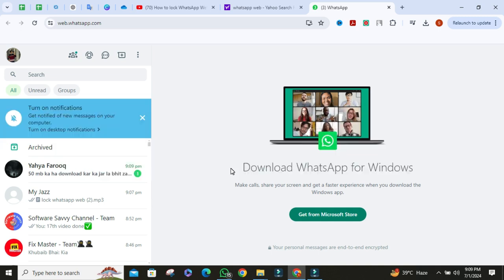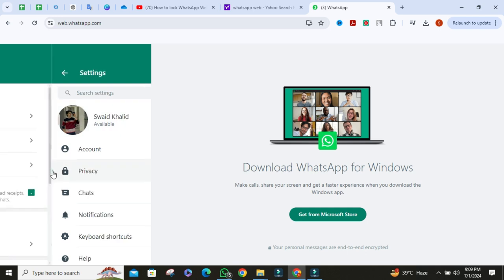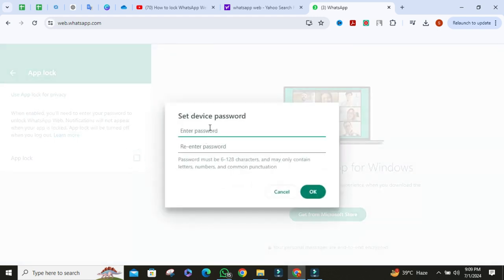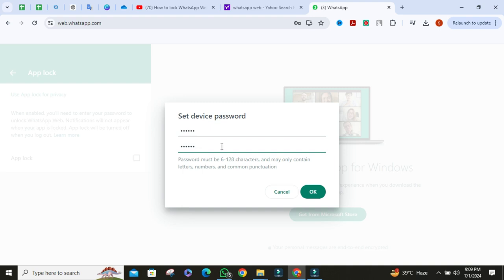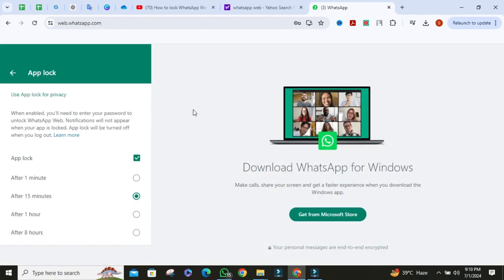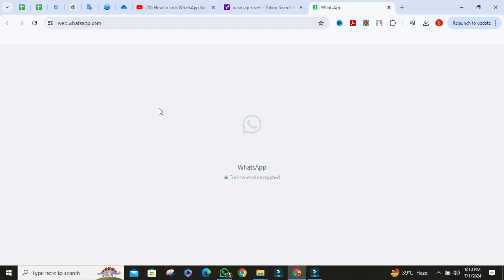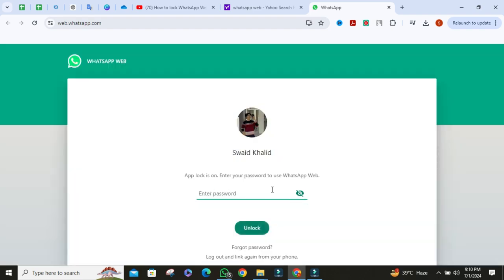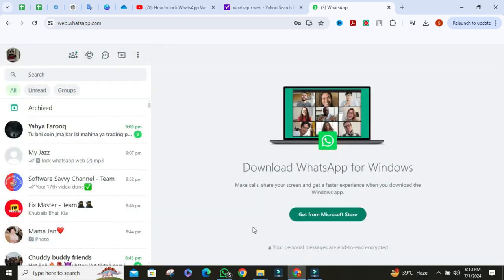How To Lock WhatsApp Web On PC/Laptop | Secure Whatsapp Web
Learn How To Lock WhatsApp Web On Laptop/PC with our easy guide! In this video, we’ll show you step-by-step how to secure WhatsApp Web with a password, ensuring your messages and chats stay private and protected. Learn the best methods to safeguard your WhatsApp Web access today!